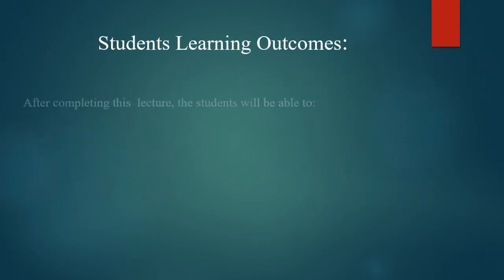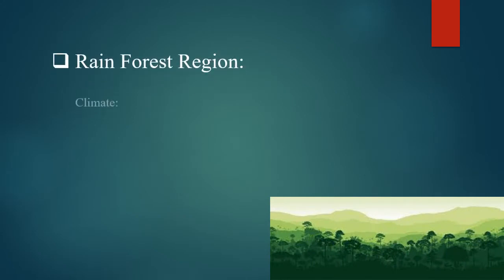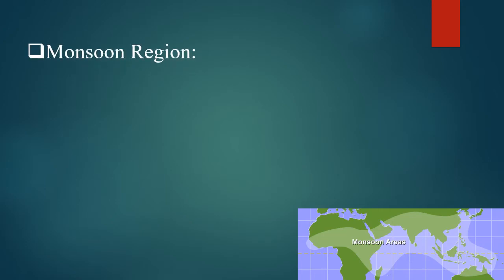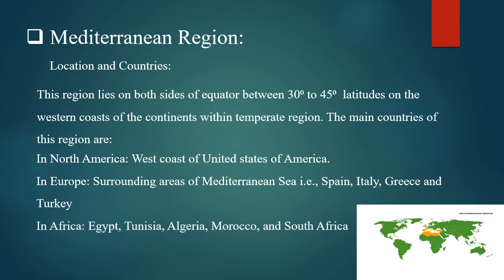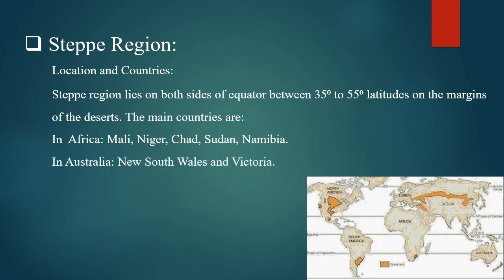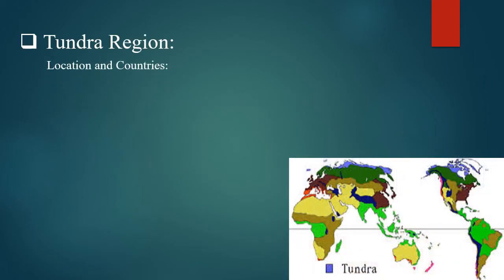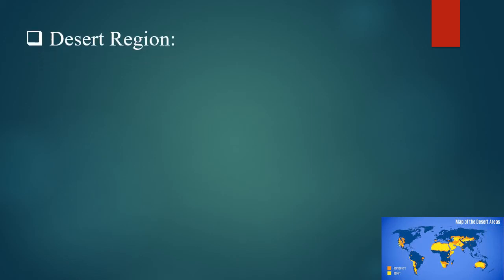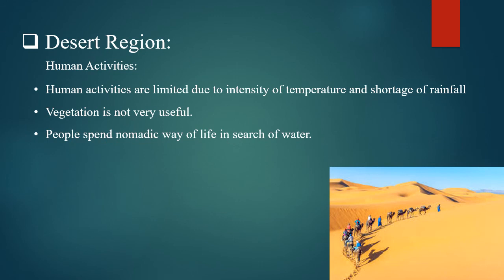Geography 8 - Lecture 07